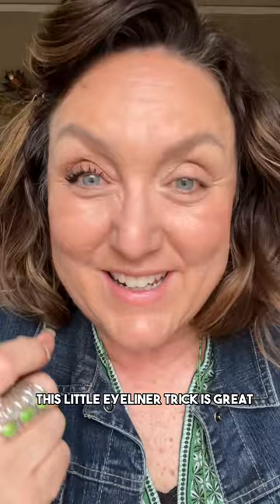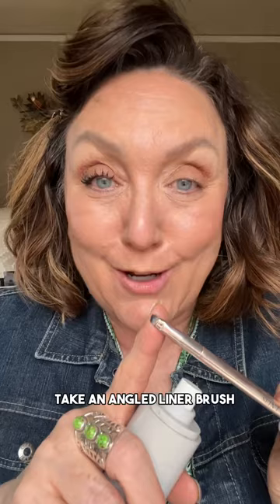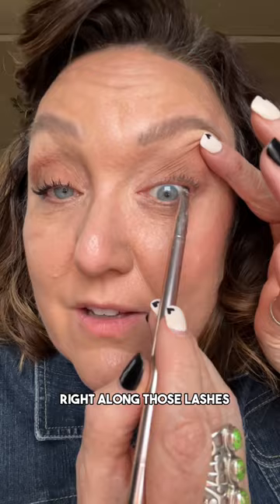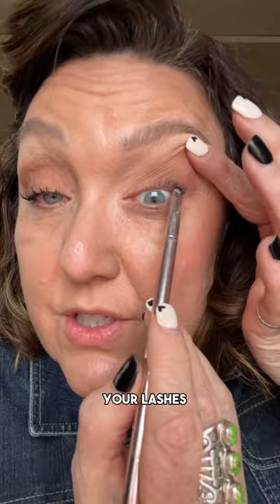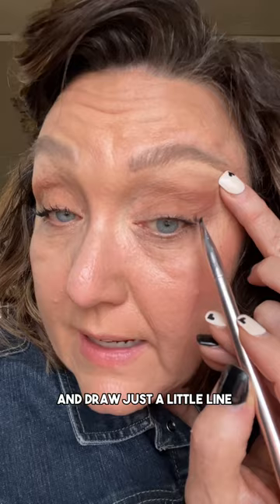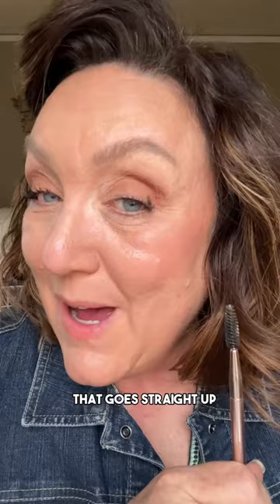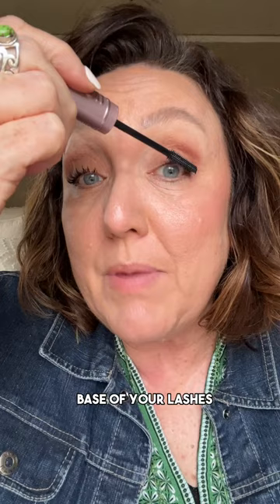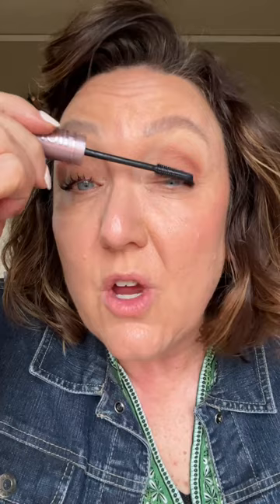Reverse Eyeliner to Lift Hooded & Aging Eyelids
If you're looking for a quick and easy way to lift your hooded, aging or droopy eyelids, then you need to try this reverse eyeliner trick!

With just a few simple steps, you can give your eyes a lift and improve your appearance dramatically. This eyeliner eye lift hooded aging droopy hack is easy to do and will help you look younger and more awake! So give it a try and see for yourself how easy it is to elevate your eyes with this simple trick!

Will you try this eyeliner trick?

I help the midlife woman feel confident, look her most beautiful and live an ageless lifestyle.  Sharing mature beauty tips, makeup tutorials, ageless fashion and a true desire to change the way you see and feel about yourself.